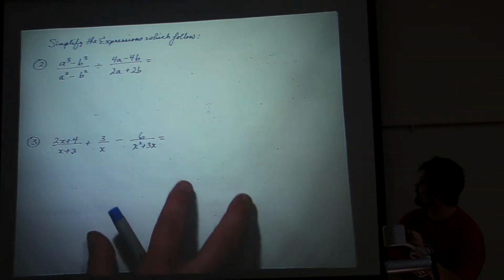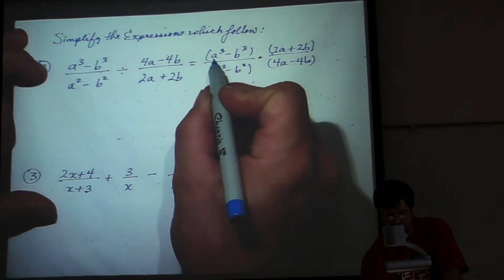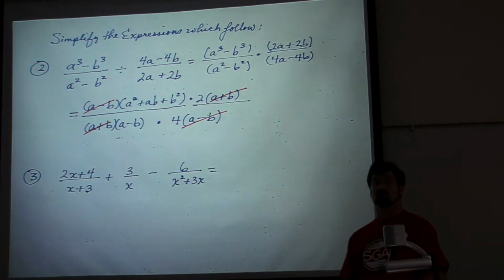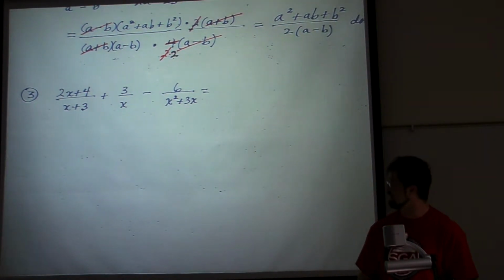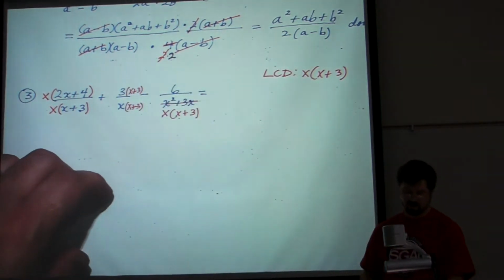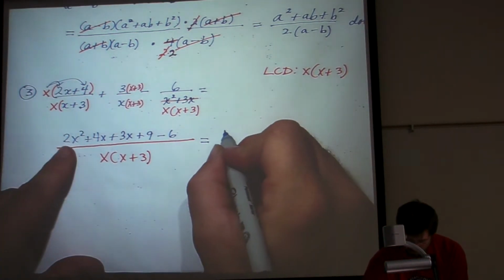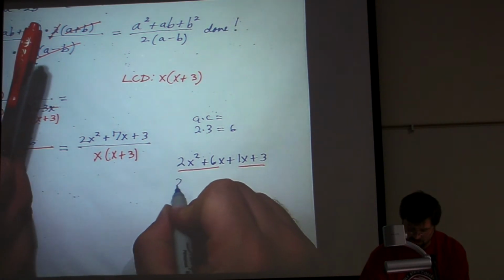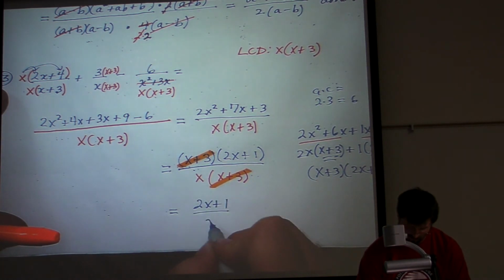Simplify Rational Expressions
MAT 1033 - Start-up problem from 7.2 reviewing the how to simplify rational expressions involving operations of multiplication, division, addition and subtraction.